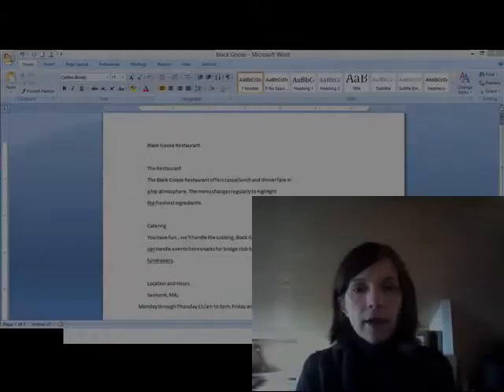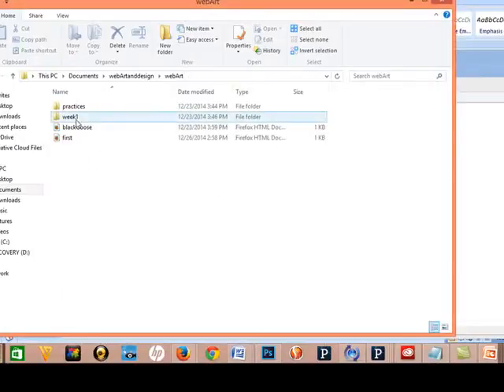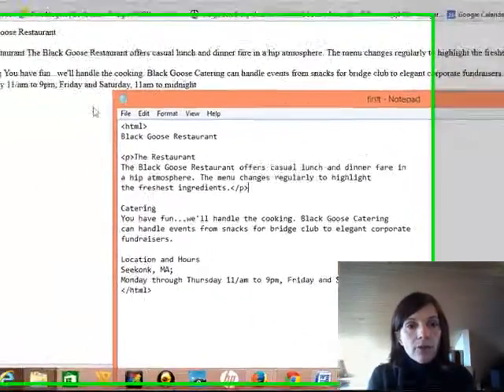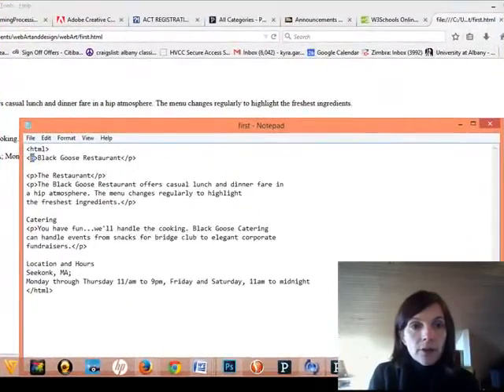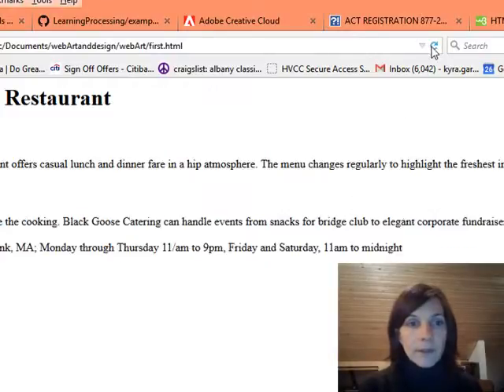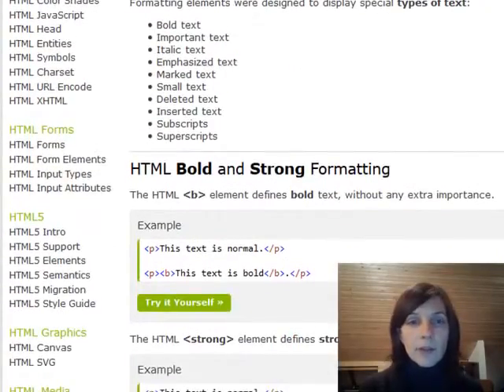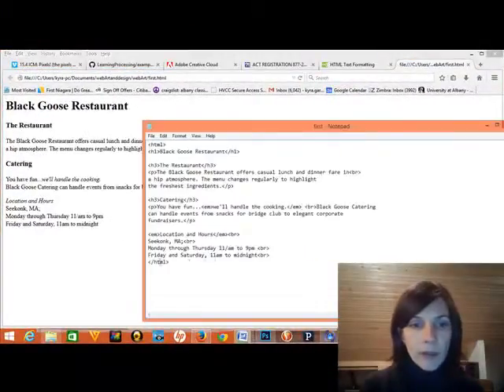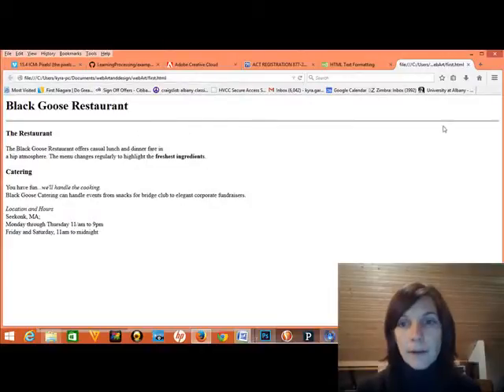Copy of html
First video in the series for the Web Art and Design class.